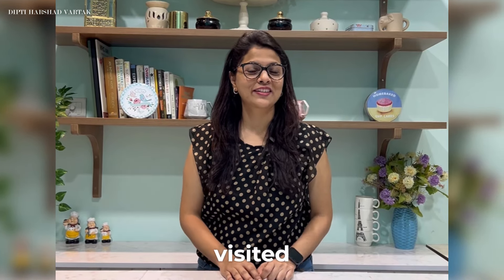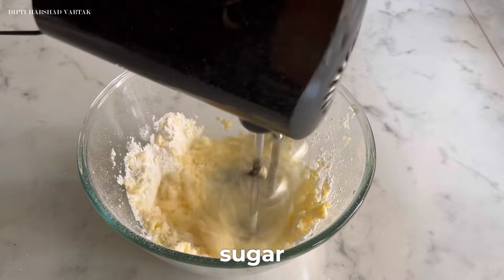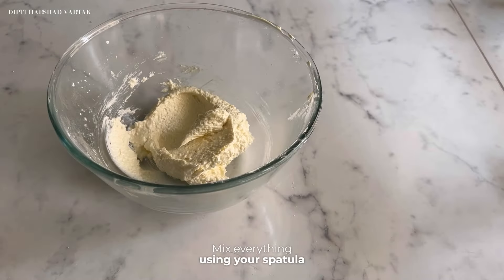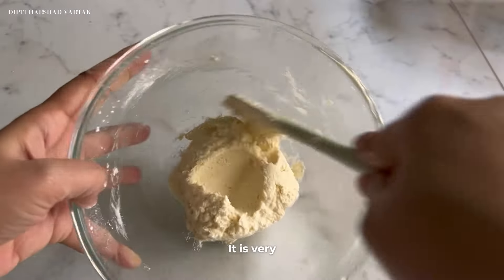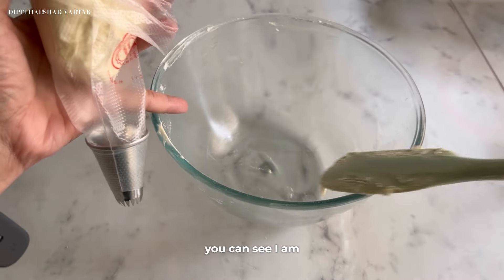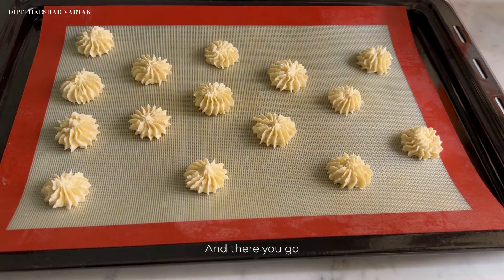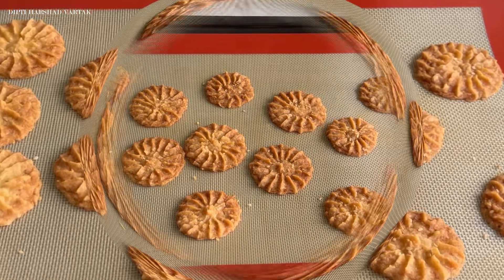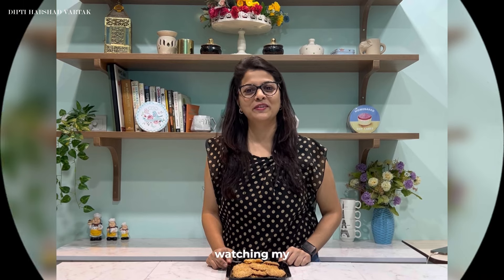Lakshadweep Special Crispy Coconut Cookies Recipe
Learn the art of making delicious Lakshadweep Special Crispy Coconut Cookies with this step-by-step recipe video for beginners.

Discover the secrets to achieving the perfect crispy texture and delightful coconut flavor in these traditional Indian cookies.

Follow along as I guide you through each simple step, from mixing the dough to baking to golden perfection.

Don't miss out on creating your own batch of these irresistible treats – watch the video now!